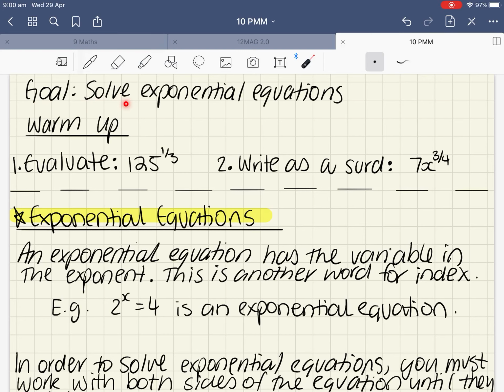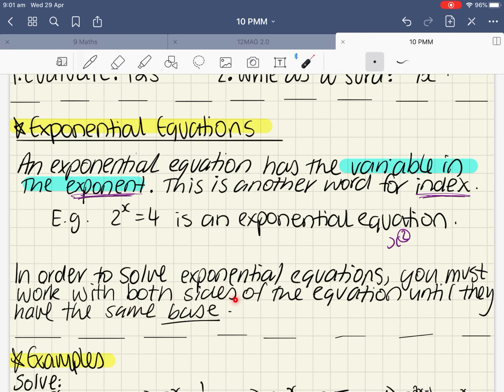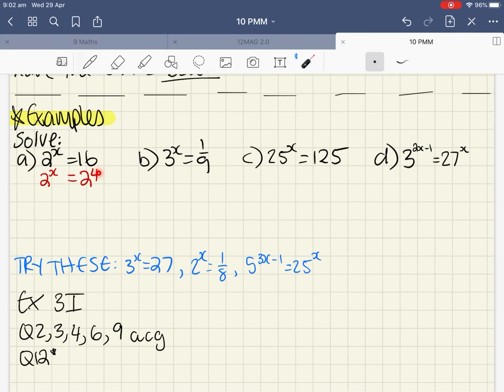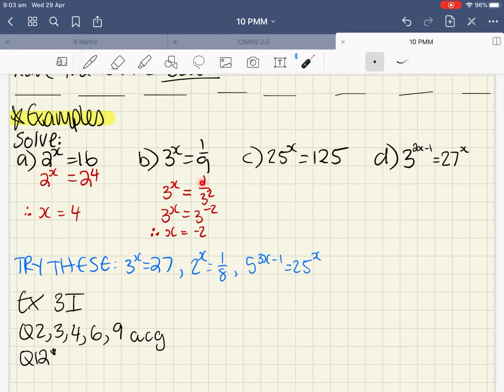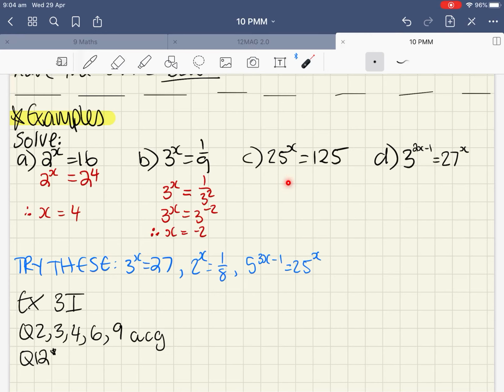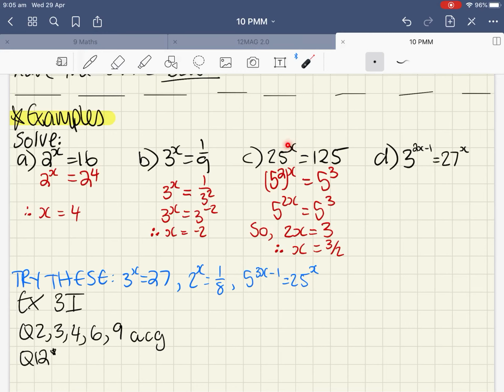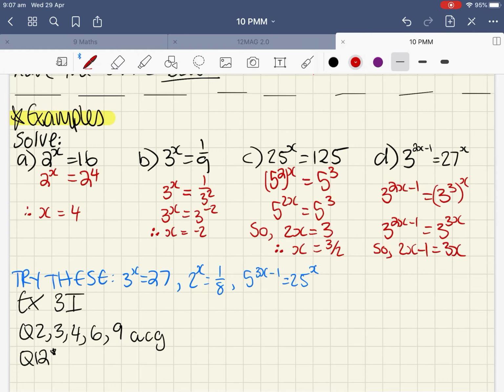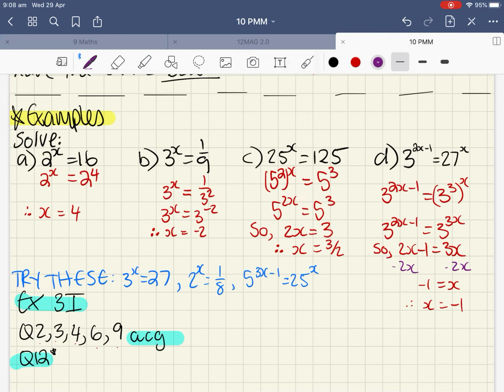10PMM 3I Solving Exponential Equations